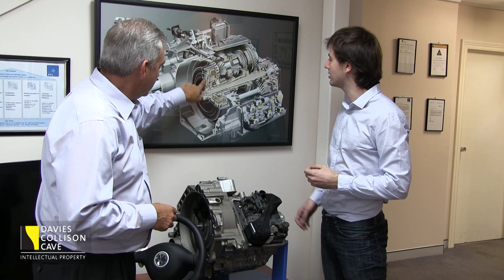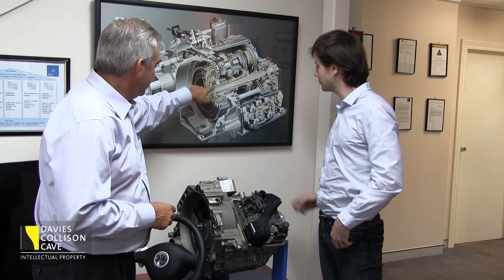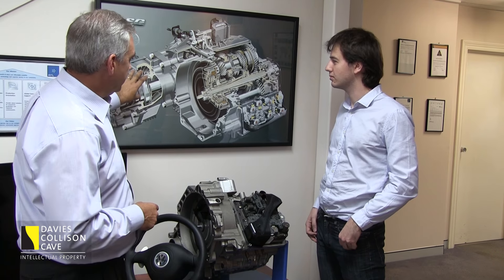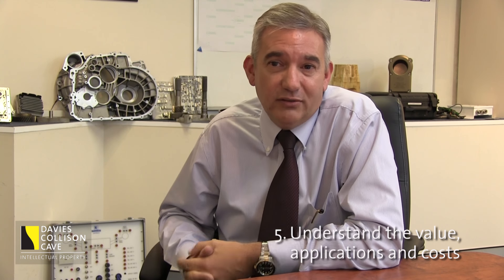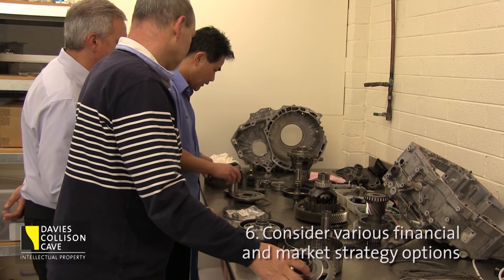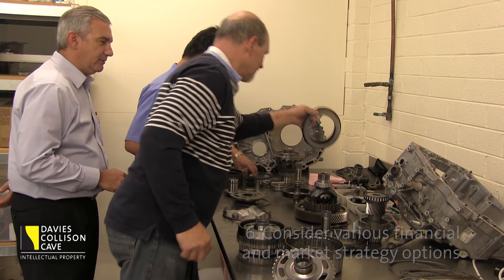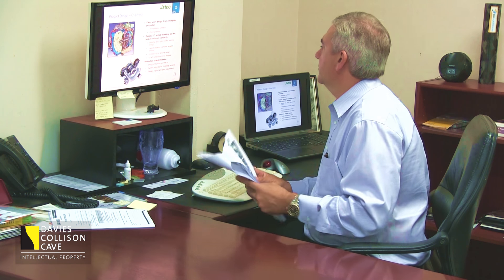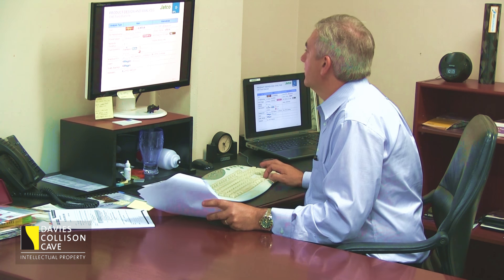7 Tips for Entrepreneurs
Successful entrepreneur, Richard Tamba has been developing businesses and technology for over 20 years.  In this IP Perspectives short, he gives 7 key tips for entrepreneurs that apply across all types of intellectual property.